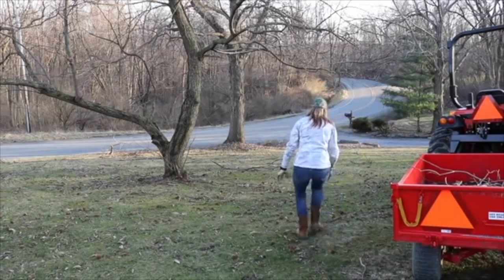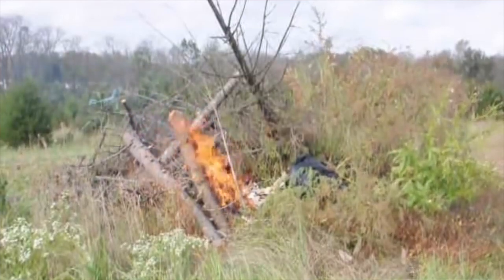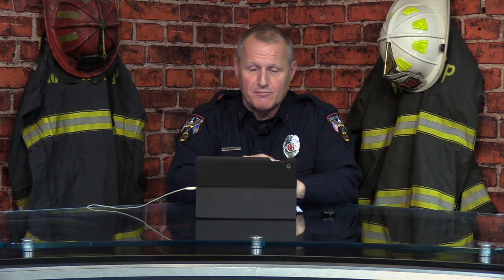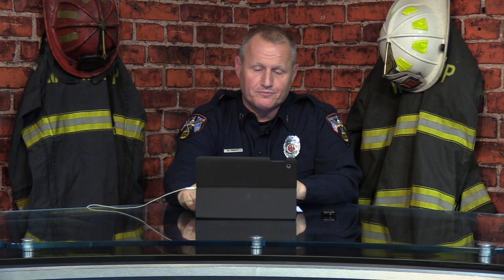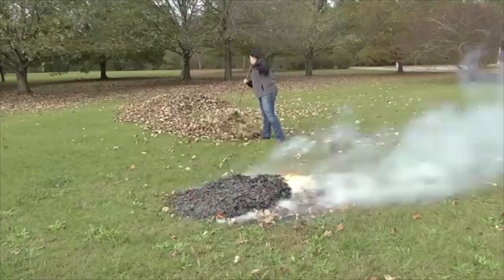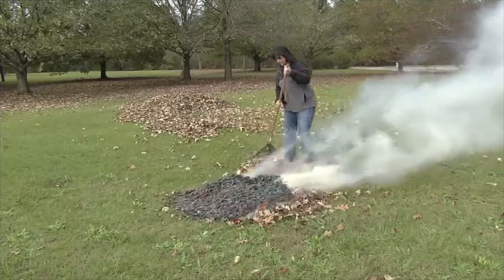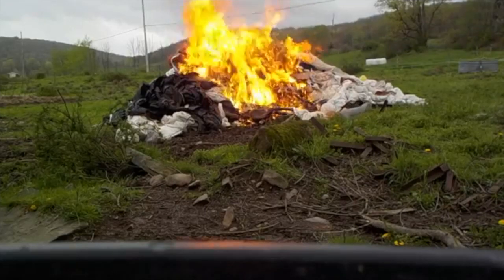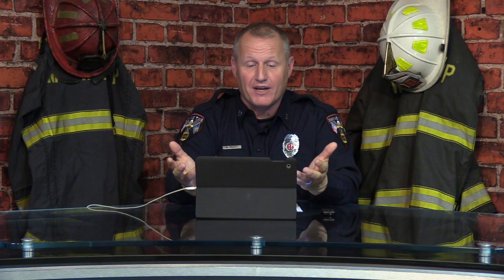Open Burning: Don't Let Your Spring Cleaning Be Someone Else's Mess.